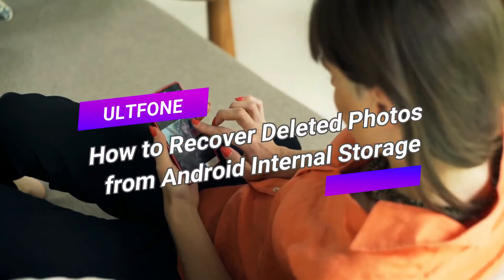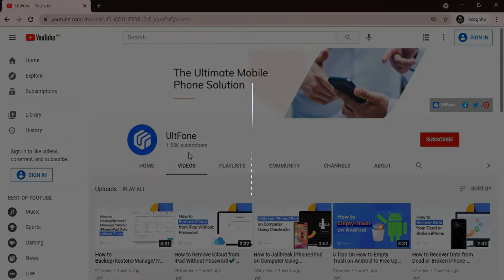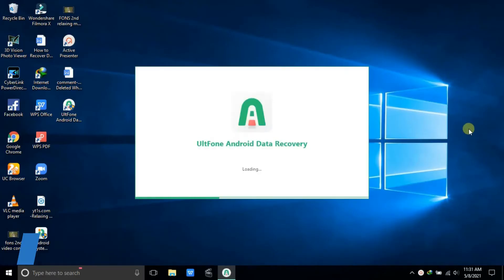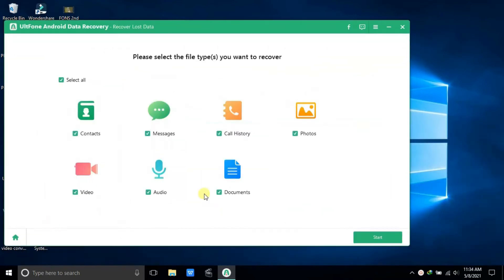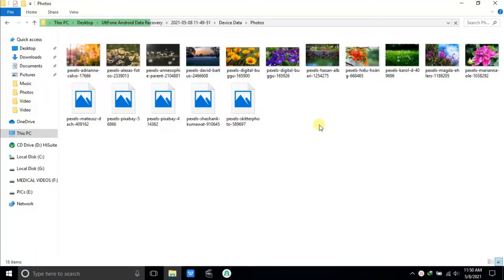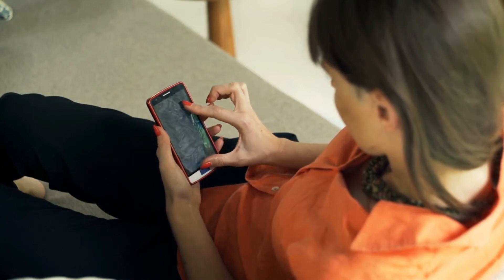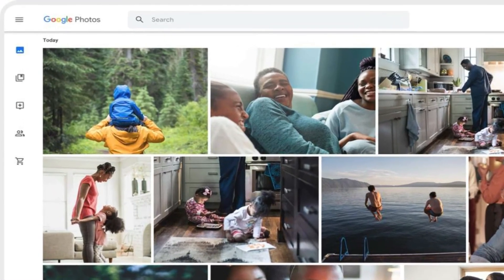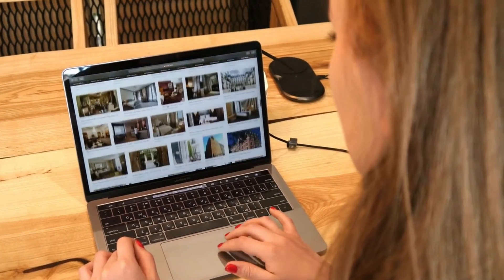How to Recover Internal Storage Deleted Photos on Android 2022(No Root Required)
How to recover deleted photos from Android phone in 2 minutes.

 ⏰Key moments in this video:
00:33 Introduce UltFone Android Data Recovery
01:17 Steps to recover deleted photos from Android internal storage without backup
01:53 Recover deleted photos Android internal storage from Google Photos (30 days before permanently deleted)